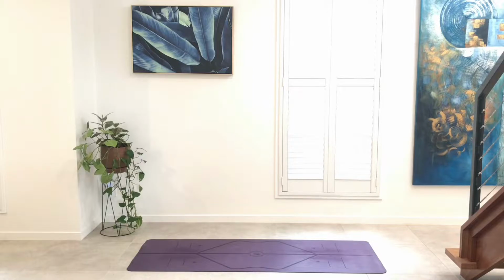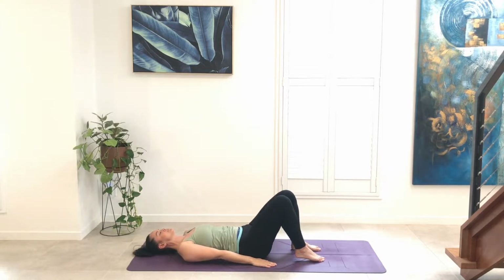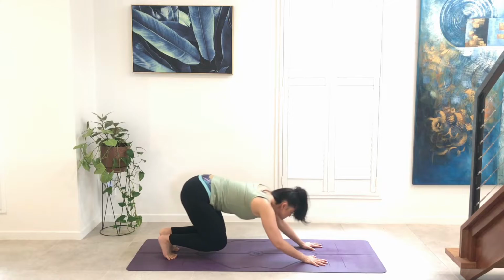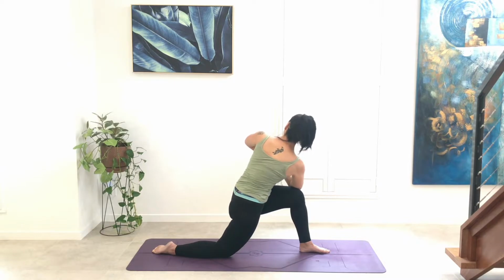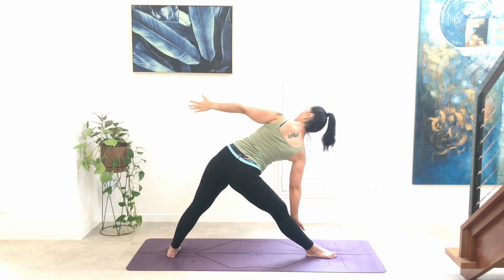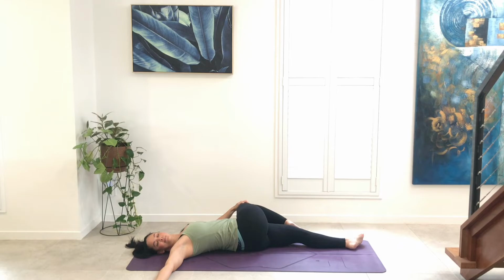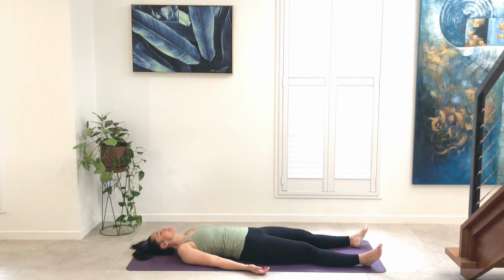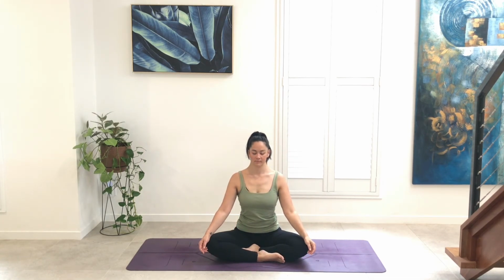20 Min Yoga to Cool & Calm | Vata Balancing Yoga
In this 20 Min Yoga practice to Cool and Calm, we focus on finding a calm and internal presence through stabilisation of our prana, our individual life force energy.
We'll breathe into our postures and cultivate a sense of calm and stability. We will use the breath and cooling postures to find inner stillness and stability.

**Product Links**
Yoga Mat
Yoga Blocks and Strap Set

Track: Take It  |  Artist: LiQWYD |  Thanks LiQWYD!
Track: A Night Under the Stars Meditation | Artist: Natures Eye | Thank you NE :)

Studio Sherlock Yoga with Bee Sherlock is a Yoga and Mindset channel inspired by seeing others overcoming their limitations and achieving their wildest dreams. We aspire to deliver Yoga practices, Meditations, Nutrition and Mindset tips through challenging and uplifting content creation.